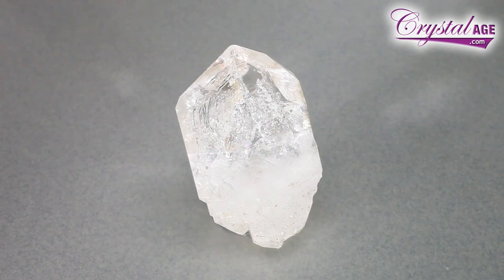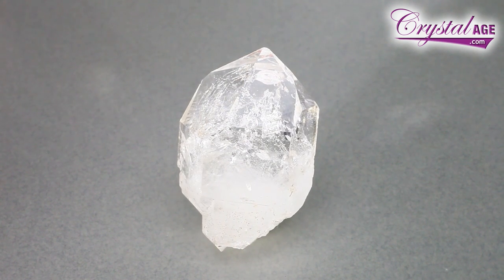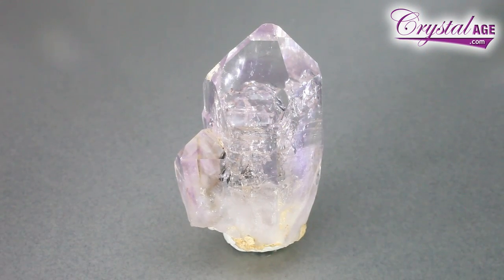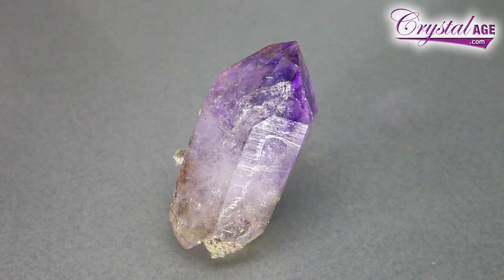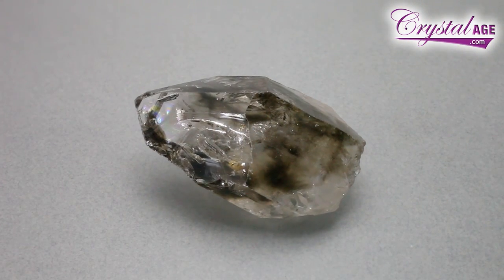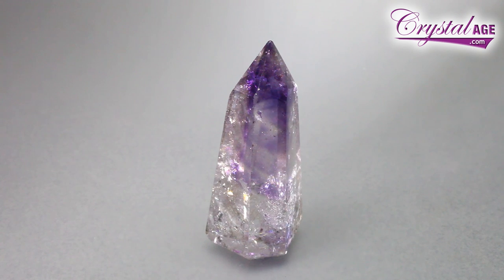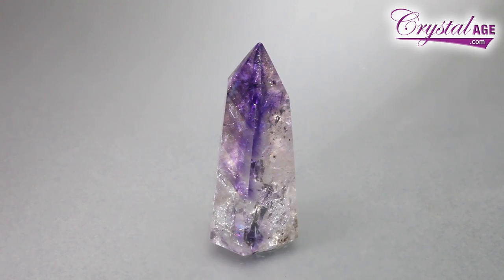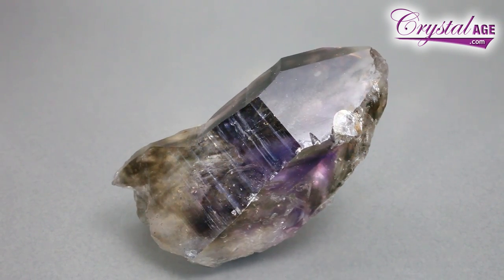Healing Crystals Guide - Brandberg Quartz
This Healing Crystals Guide is an overview of the famous 'Brandberg Quartz' from Namibia.